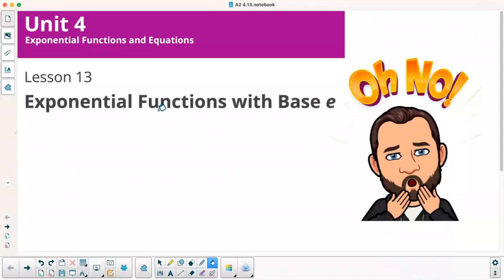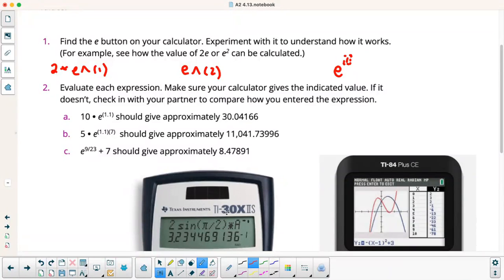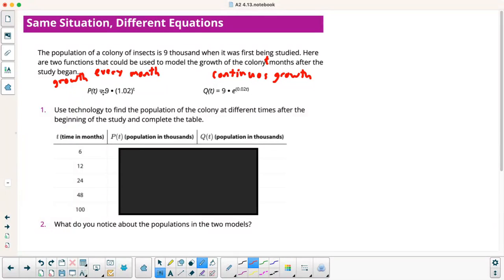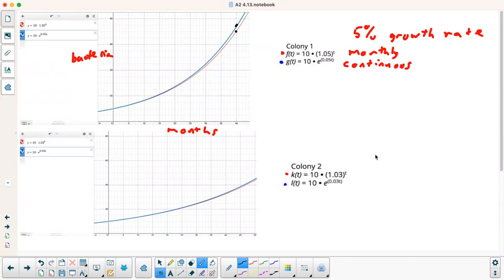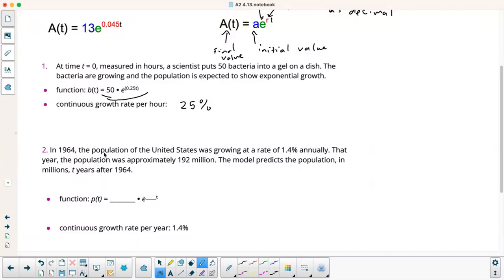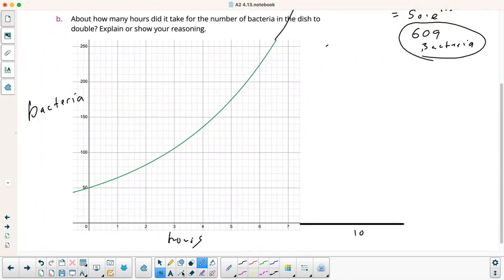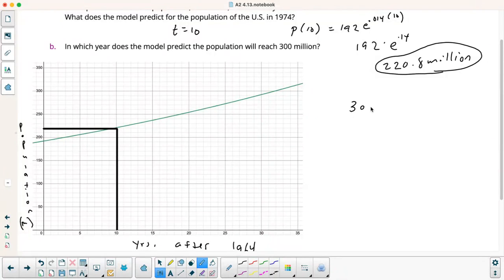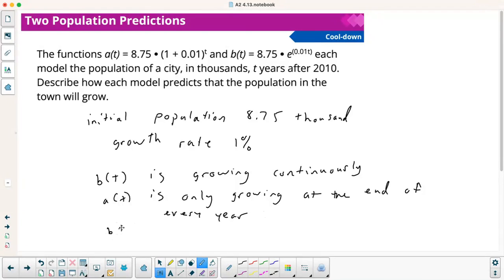Illustrative Math | Algebra 2 | 4.13 Lesson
This video explores the difference between exponential growth that is not continuously growing verses growth that is continuously growing.